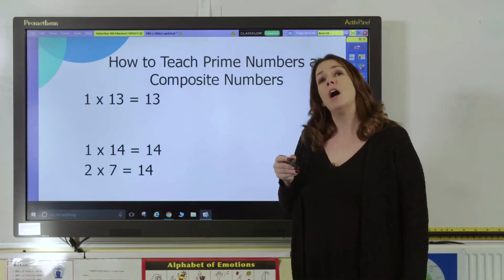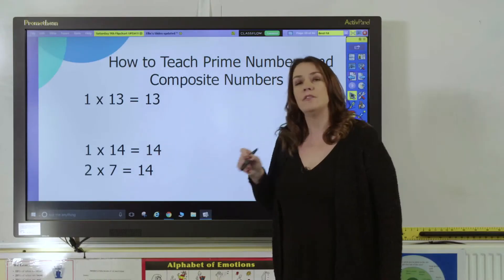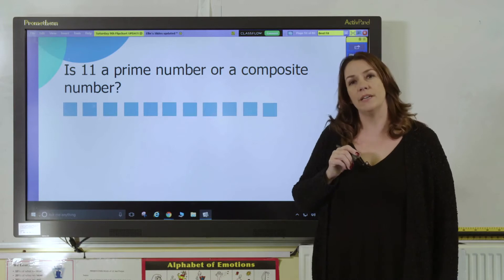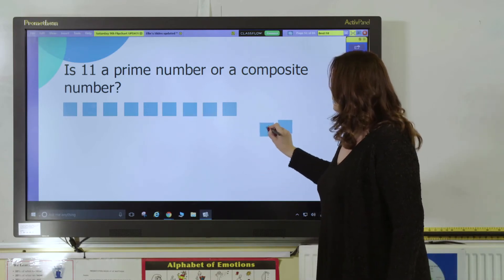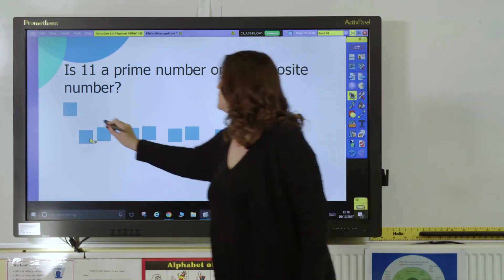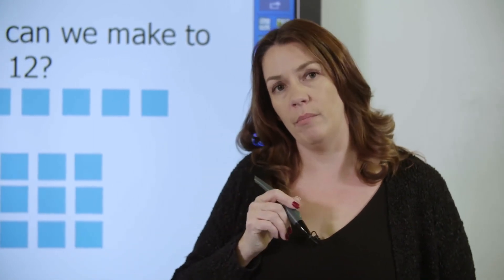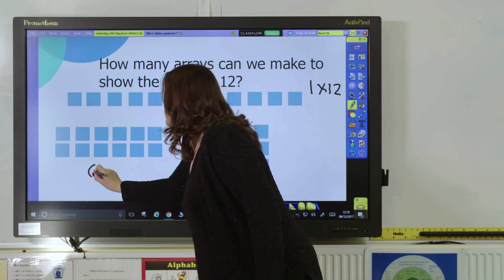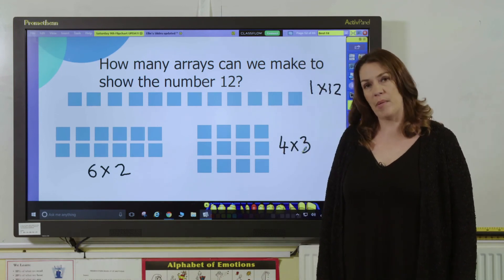Prime Numbers & Composite Numbers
This video provides some strategies for teaching prime numbers and composite numbers using Base 10 Blocks and Arrays.

What is a prime number? (0:14)
What is a composite number? (0:33)
Using Base 10 Blocks to find prime or composite numbers (0:47)
Using arrays to find prime or composite numbers (1:50)